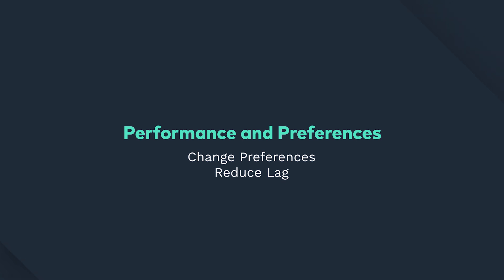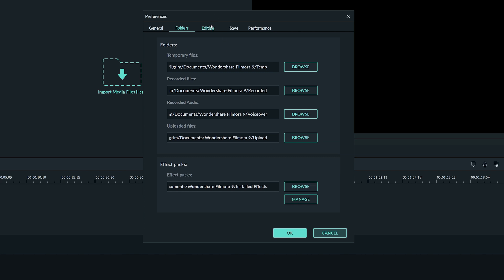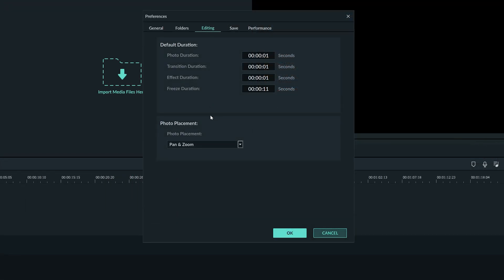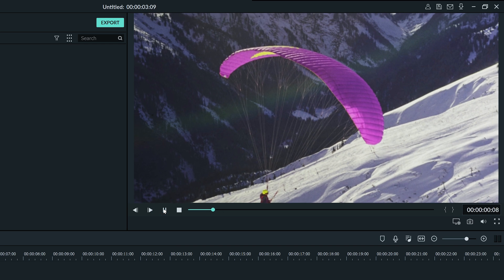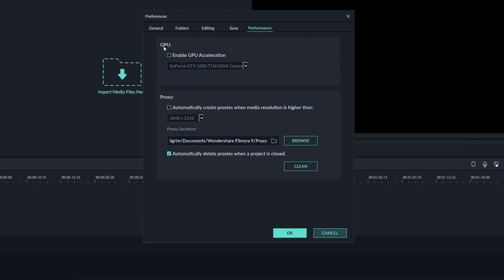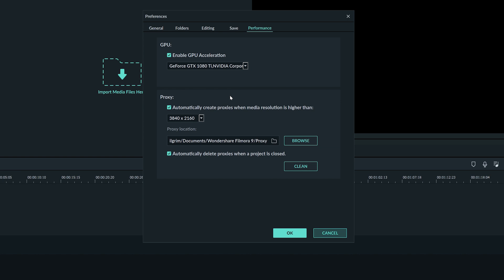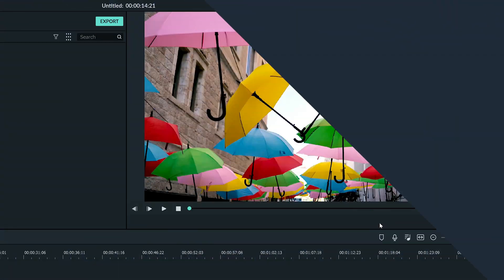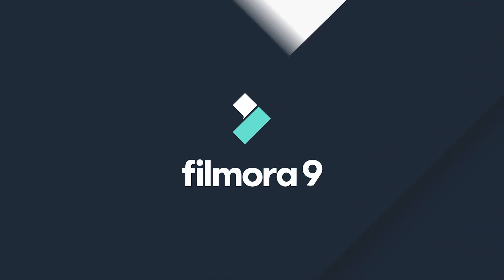6 Performance and Preferences | Filmora9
In this video you will learn how to change your preferences and reduce lag in Filmora9!
00:10 - Preferences
2:01 - Auto Save
2:32 - Performance/Lag